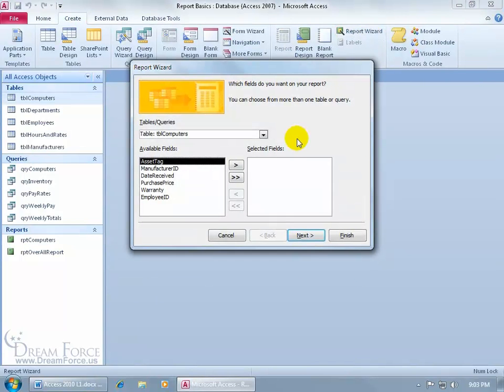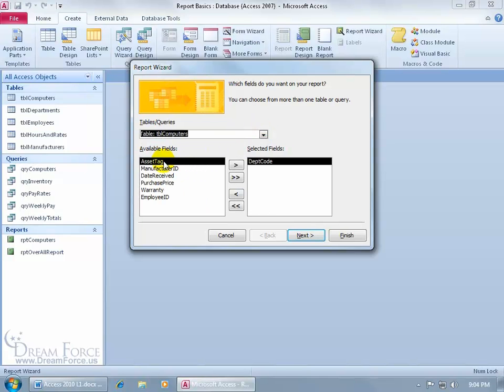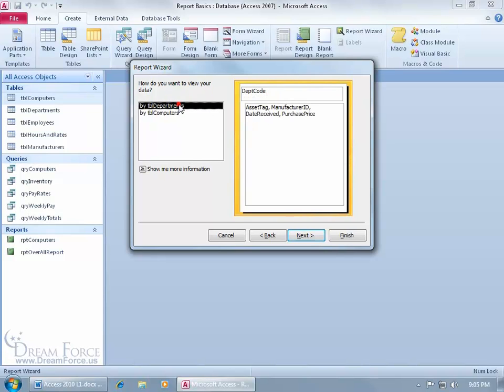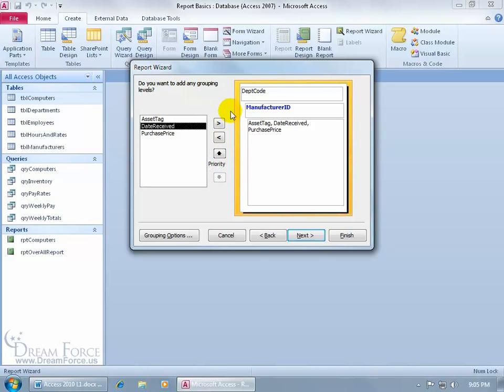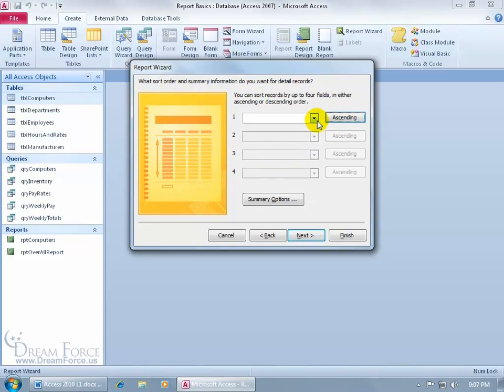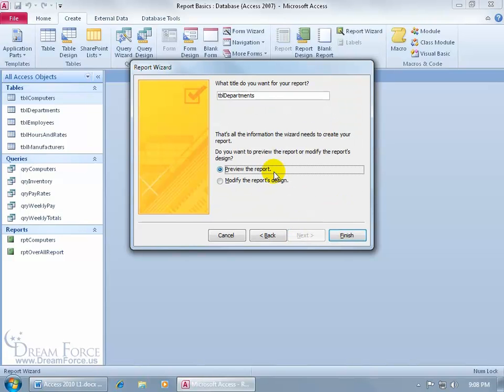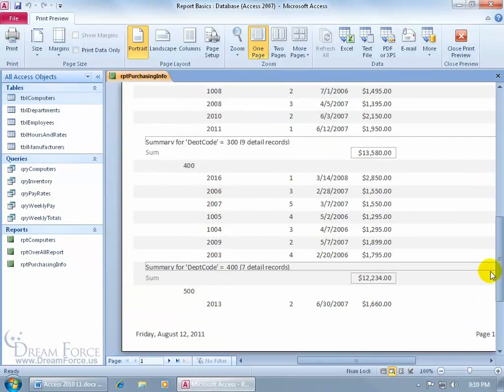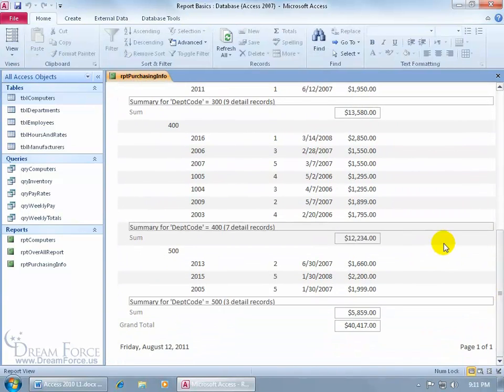Microsoft Access 2010 Reports: Report Wizard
Microsoft Access 2010 training video on how to create a Report using the Report Wizard.